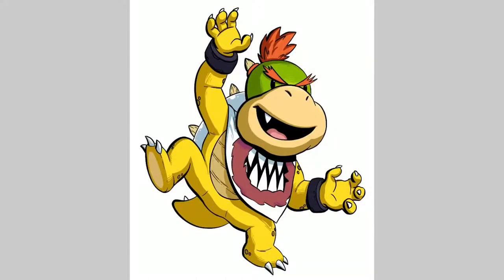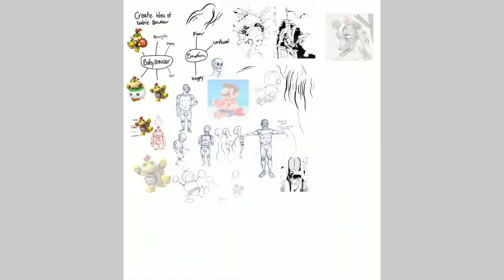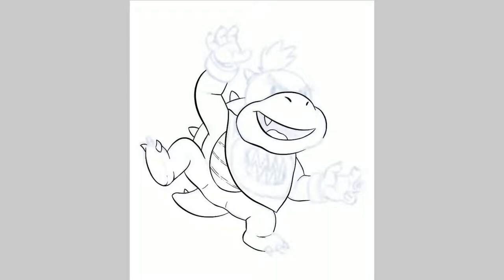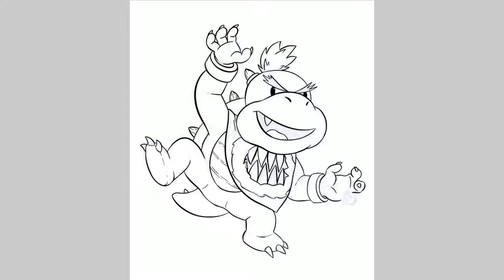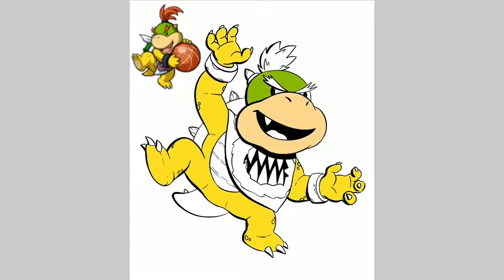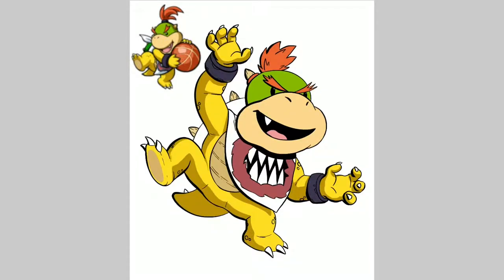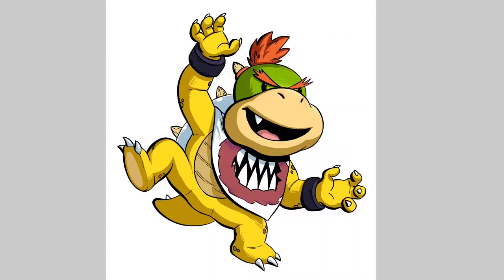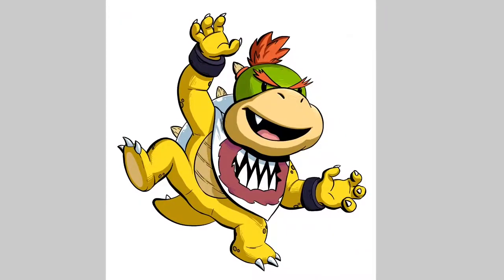How I digitally paint Bowser Jr. (Super Mario, Procreate)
How I digitally paint Bowser Jr.